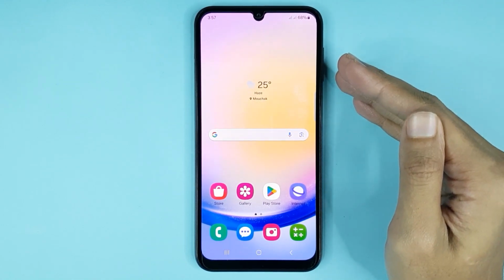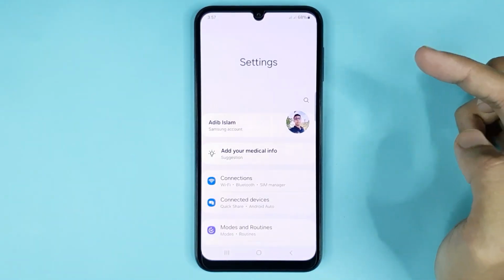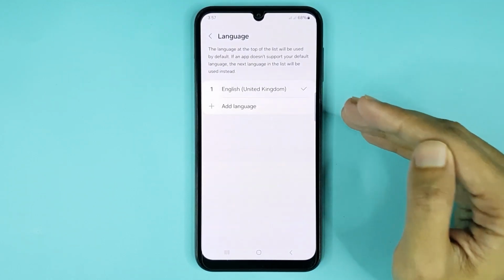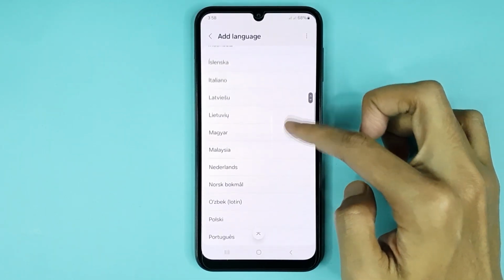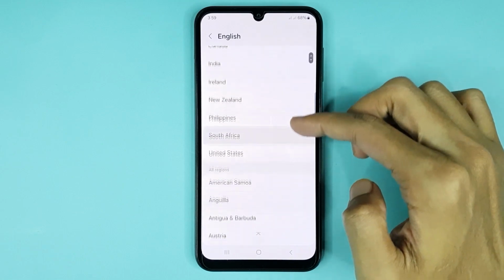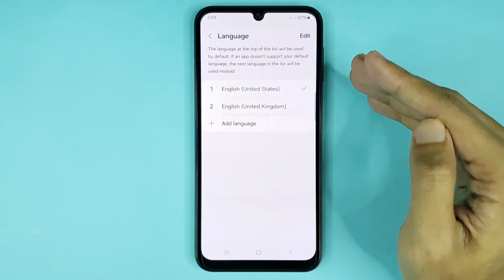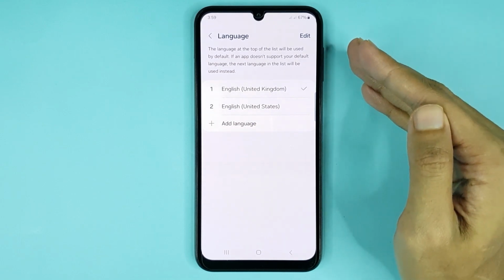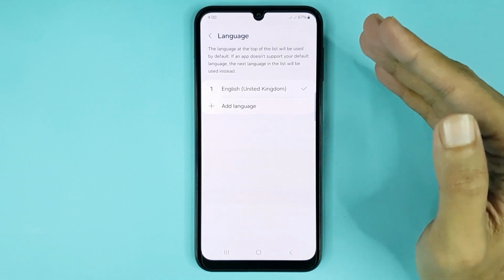How to Change Language in Samsung Galaxy A25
A quick tutorial on, how to change the language in your Samsung Galaxy A25 phone.